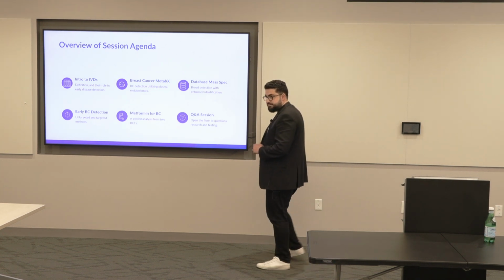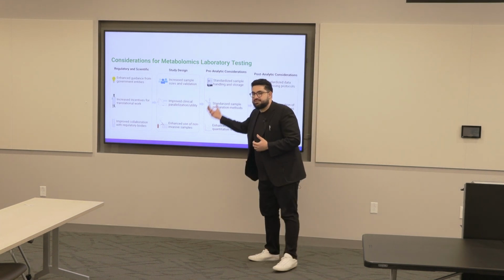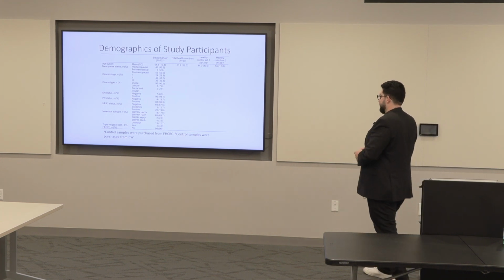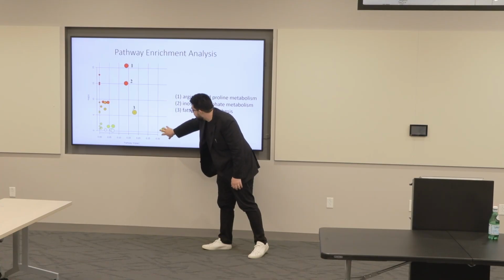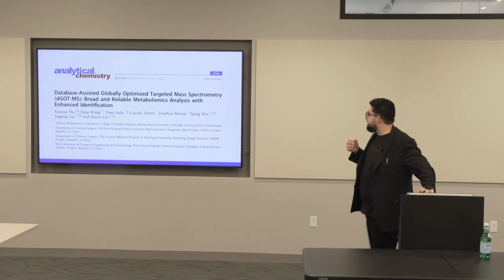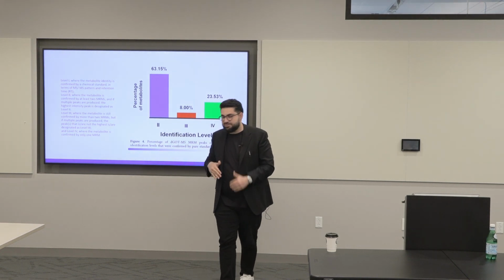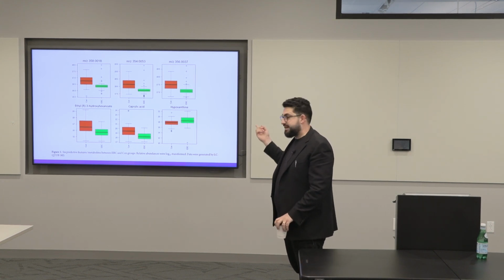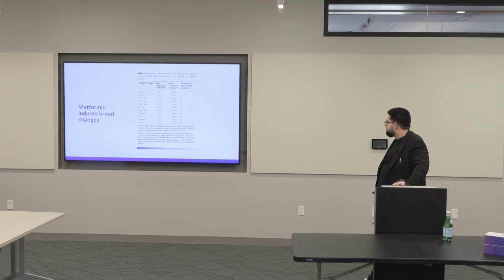Early Breast Cancer Detection through In Vitro Diagnostics